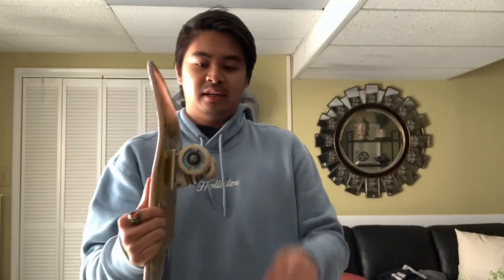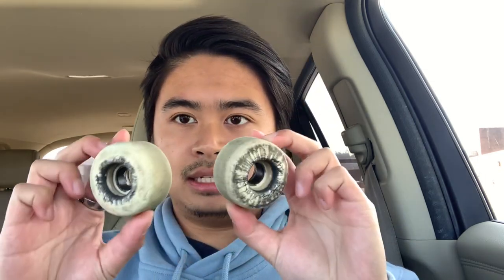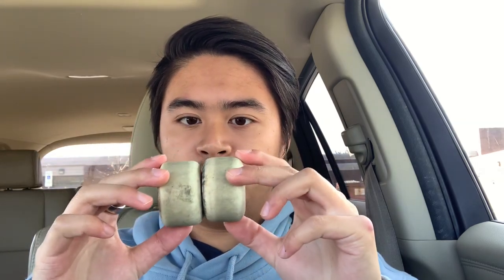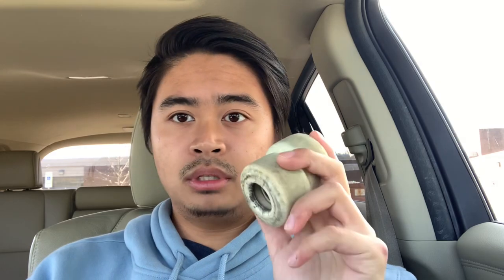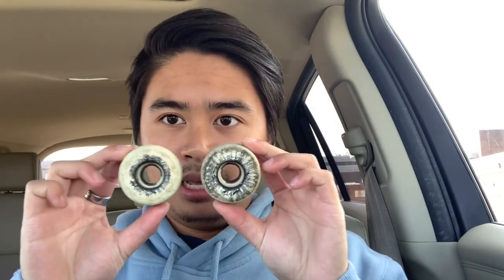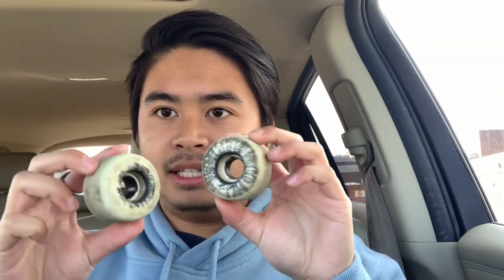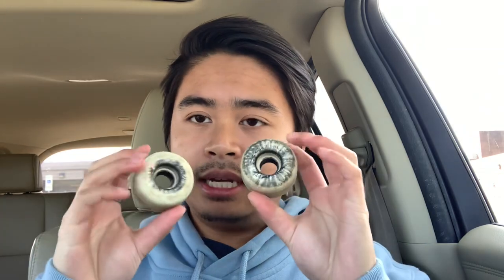Spitfire Wheels vs Bones Wheels!